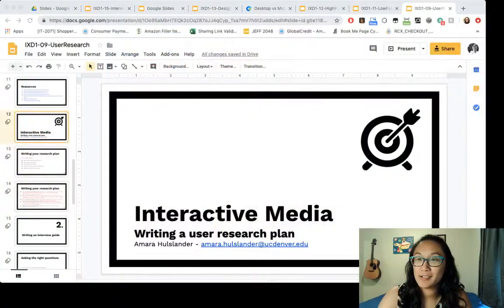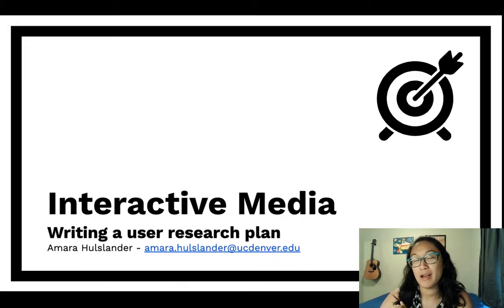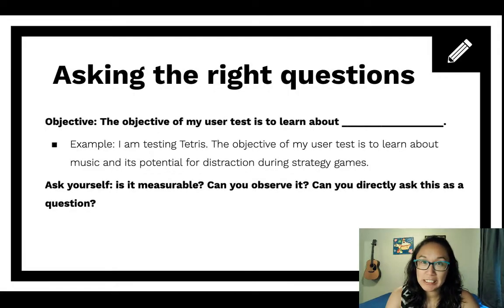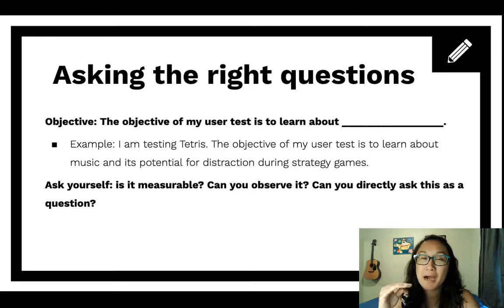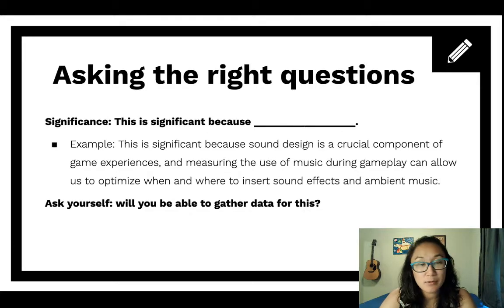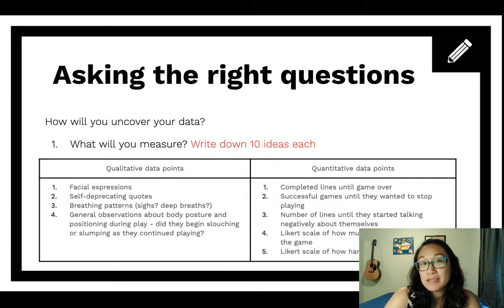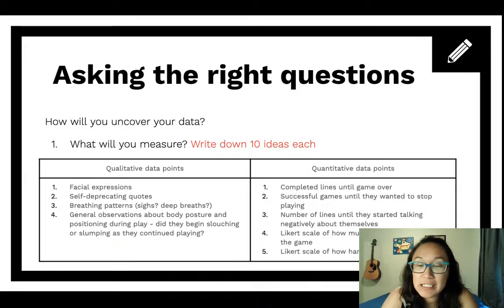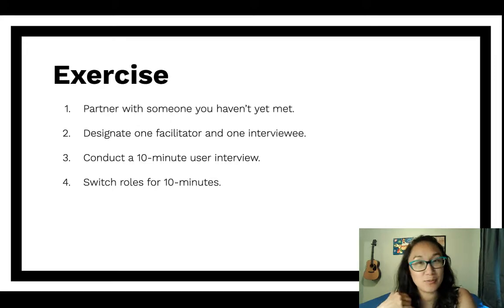UX - Writing a usability study